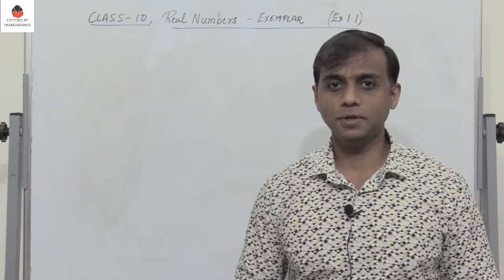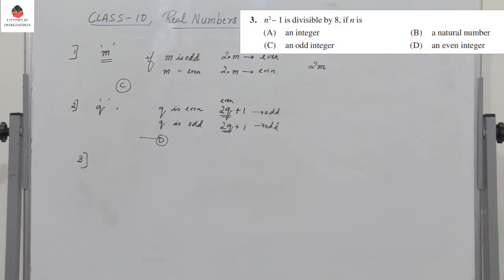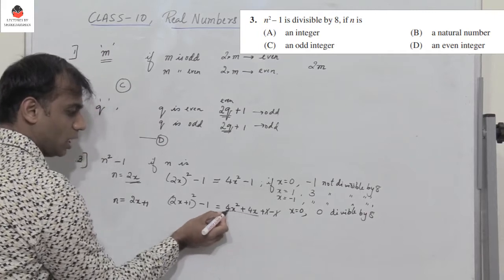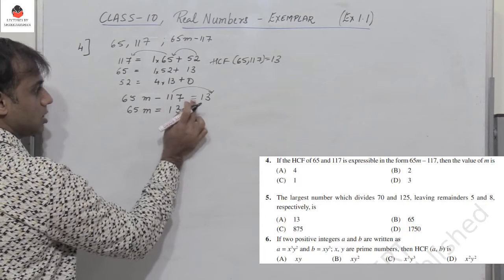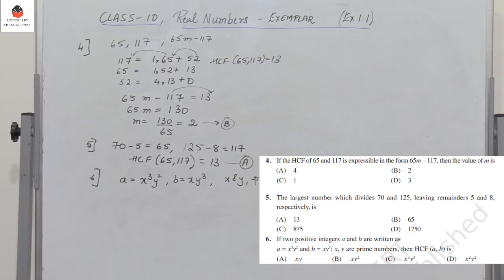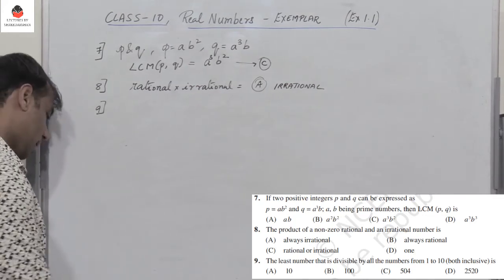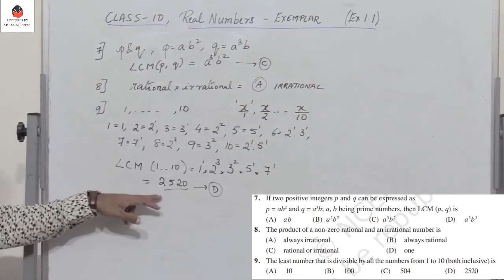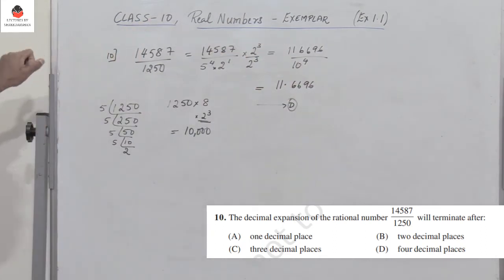Class 10 Maths - NCERT Exemplar - Chapter 1 - Real Numbers Exercise 1.1 Solutions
Class 10 - NCERT -   Exemplar -  Chapter 1 -  Real Numbers   Exercise 1.1   Solutions

SSLC , Maths10 , Model Question Paper, Board Exam, Karnataka SSLC, NCERT exemplar, Real Numbers, Exemplar solutions, CBSE, Board exam,
10 Math, Easy Solution,  Model Paper, NCERT, 10 Exam, Probability, Statistics, Arithmetic Progressions,  Quadratic Equations, Surface Areas and Volume,  Trigonometry,